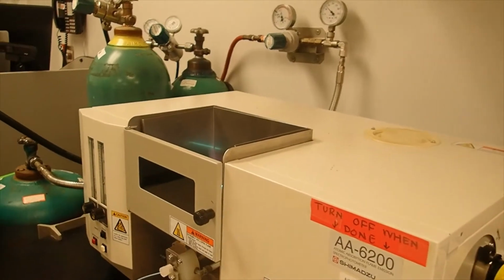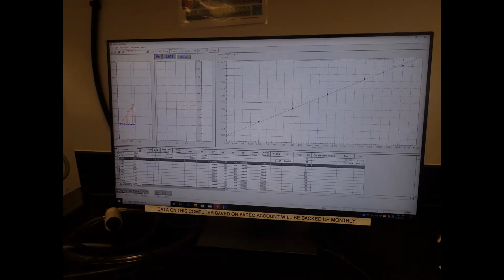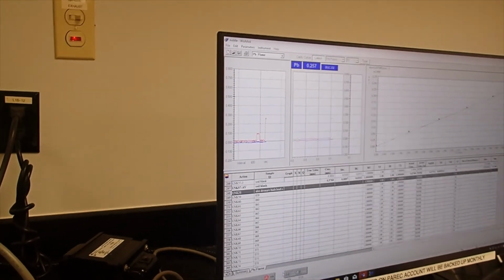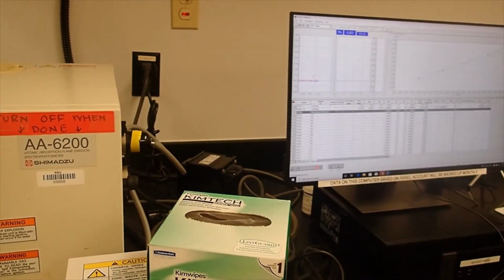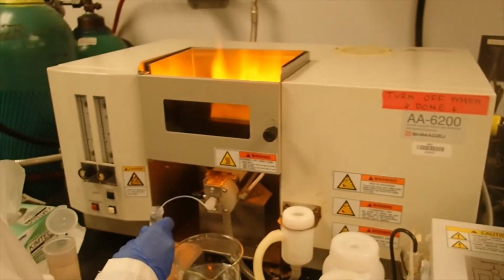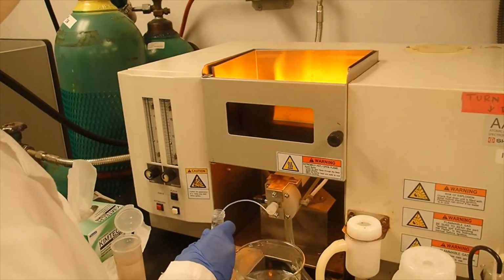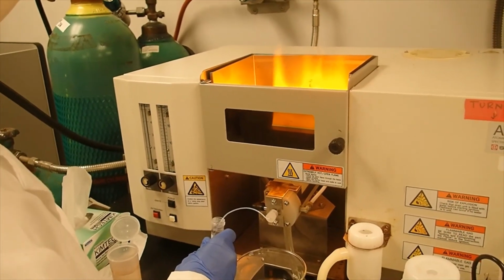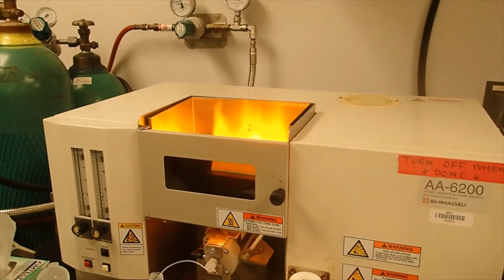ENVS 2100 Contamination Experiment Advanced Chemistry Lab 2021